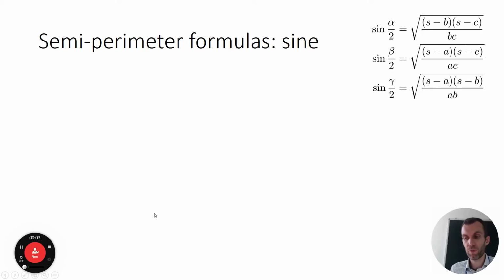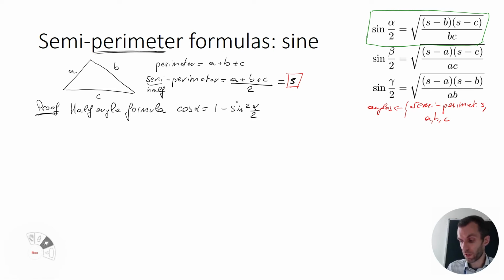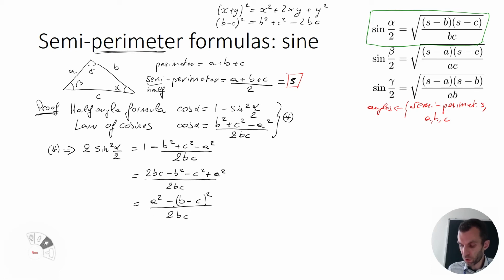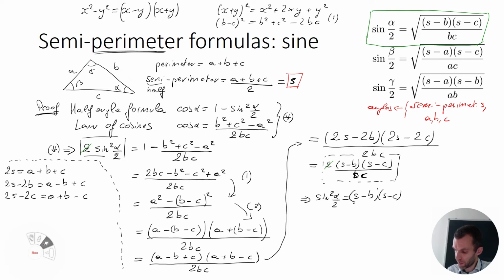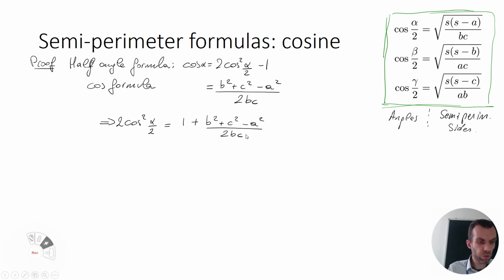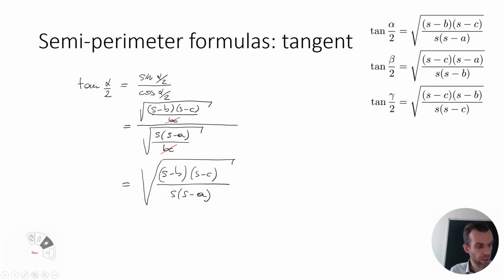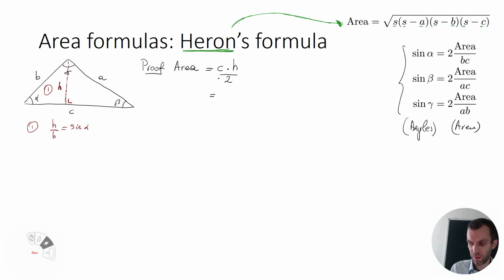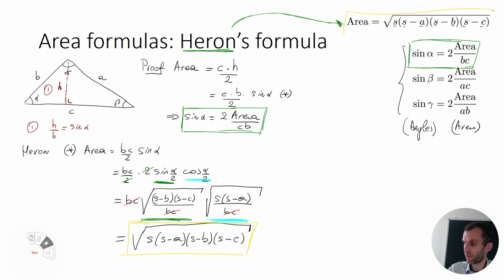Math 1 - Trigonometry 3.3: Semiperimeter/area formulas